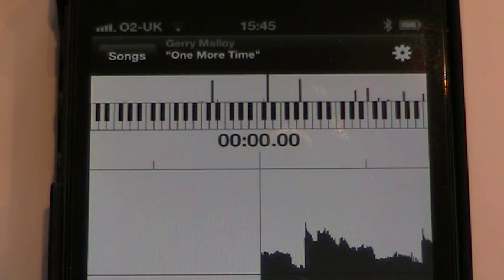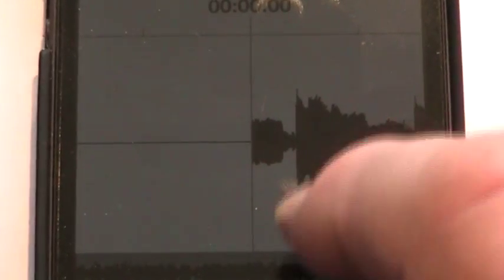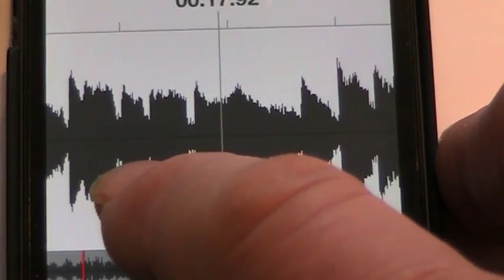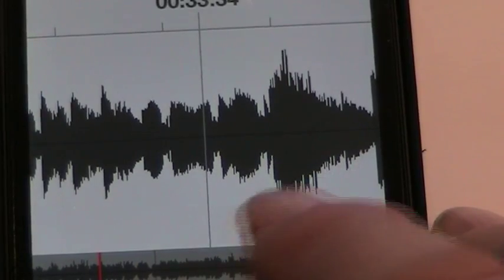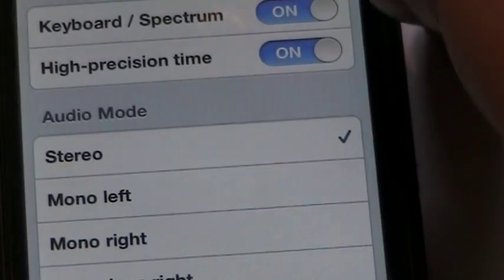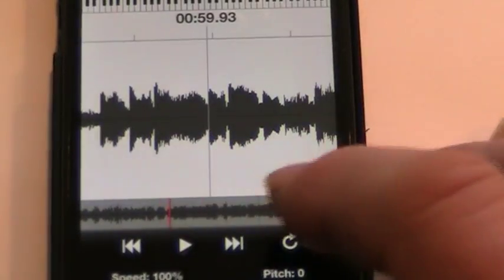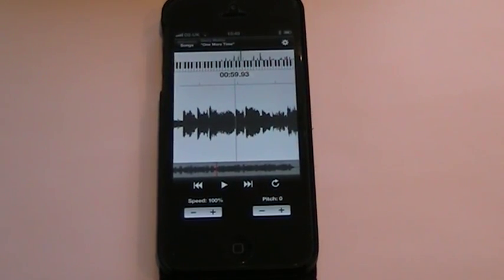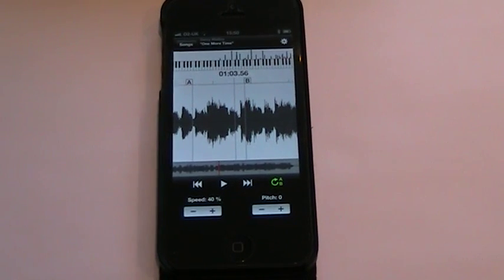How to use the AudioStretch app on my iphone 5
The app can import tracks from you're music library and allow you different ways to slowdown, loop, or freeze the track. It enables you also to slide or advance the track by touching the wave form.
It is an essential app for all musicians and makes transcribing music much easier.
Congratulations Gerry this a fantastic app.